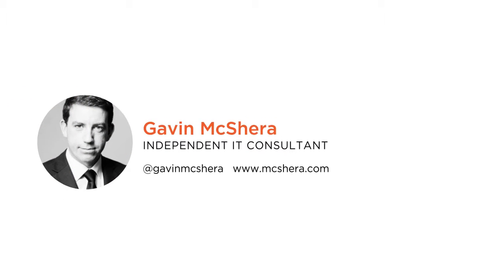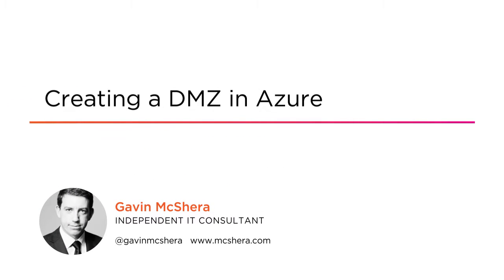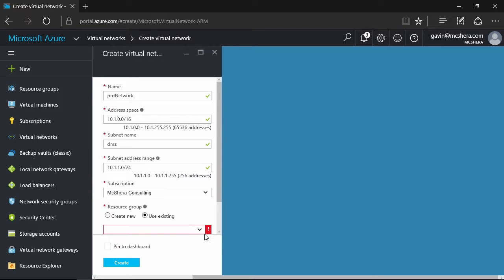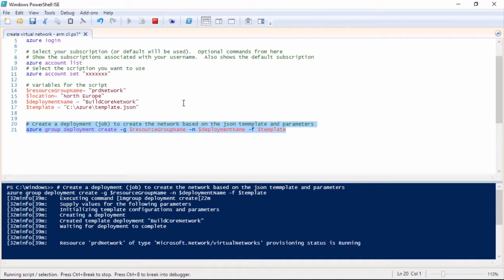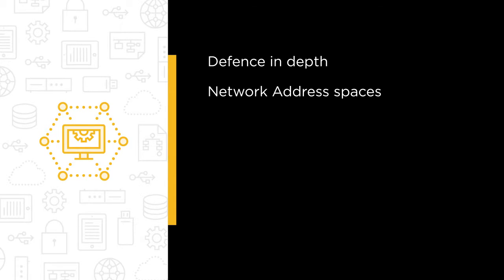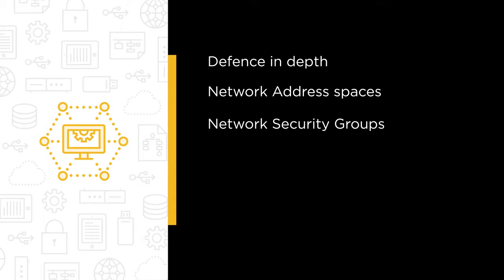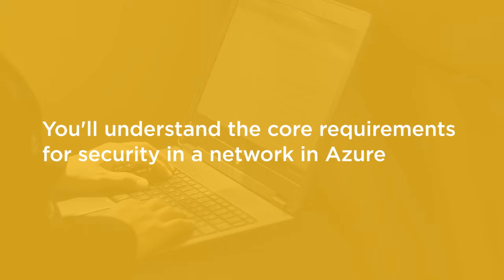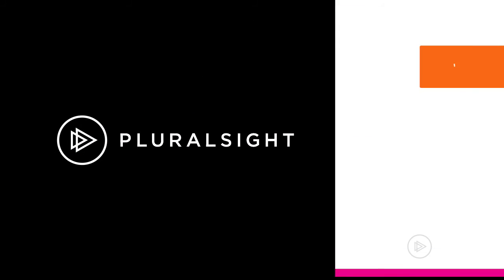Course Preview: Creating a DMZ in Azure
Join Pluralsight author Gavin McShera as he walks you through a preview of his "Creating a DMZ in Azure" course found only on Pluralsight.com. Become smarter than yesterday with Gavin’s help by learning about defense in depth; network address spaces; network security groups; creating a DMZ; scripting options; and troubleshooting hints and tips.